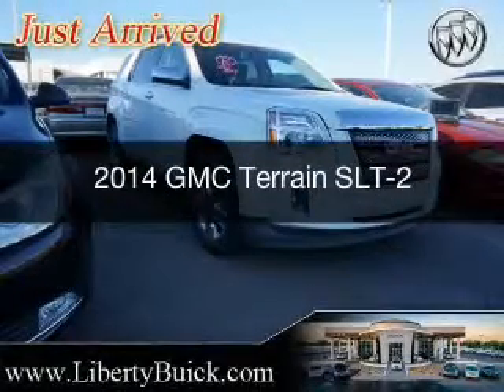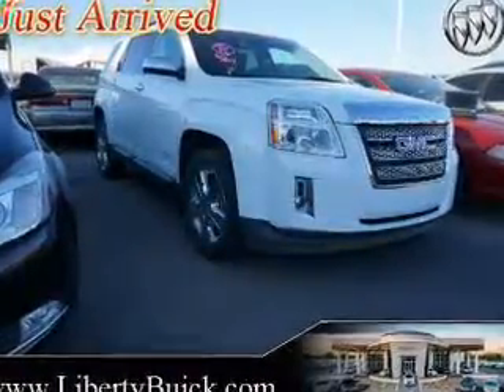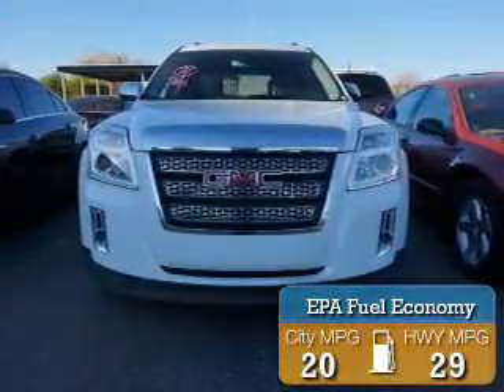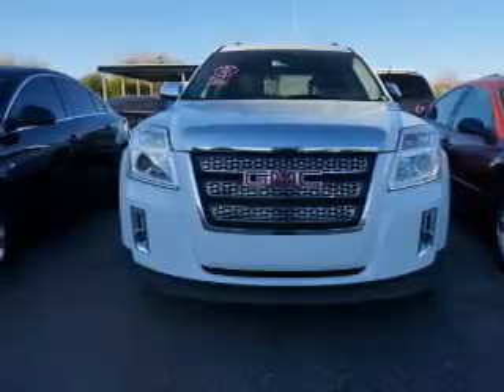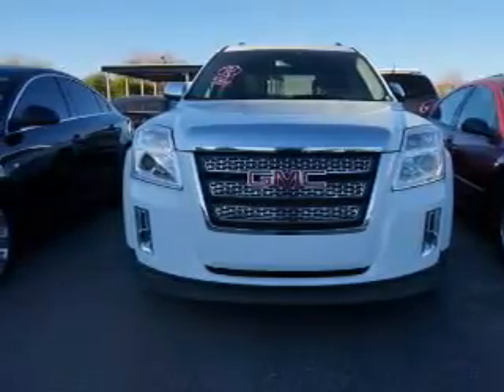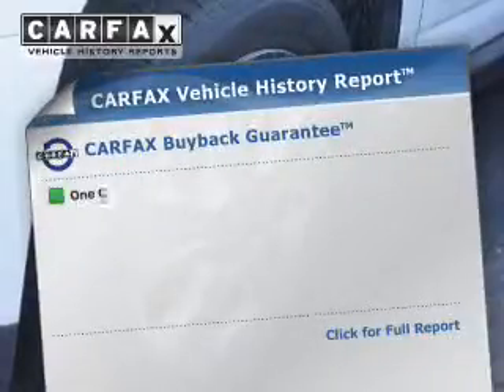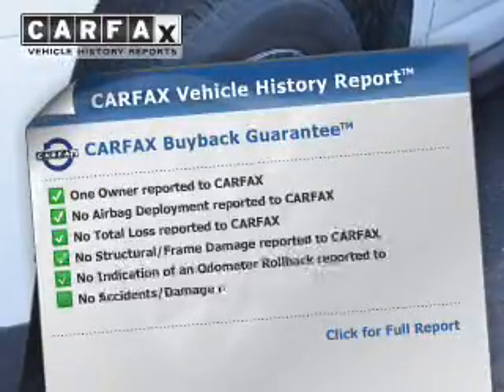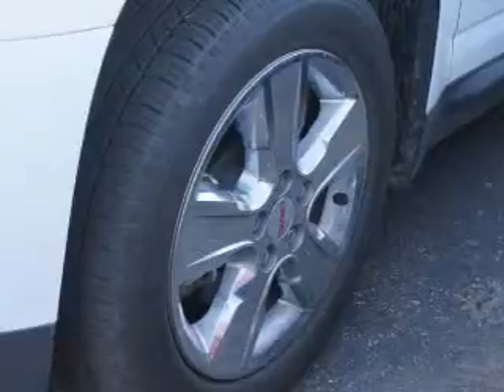2014 GMC Terrain - Peoria AZ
Year: 2014
Make: GMC
Model: Terrain
Trim: SLT-2
Engine: 3.6 liter 6 cylinder 24 valve GDI DOHC
Transmission: 6-Speed Automatic
Color: Summit White
Mileage: 24467
Address:
8737 W. Bell Road